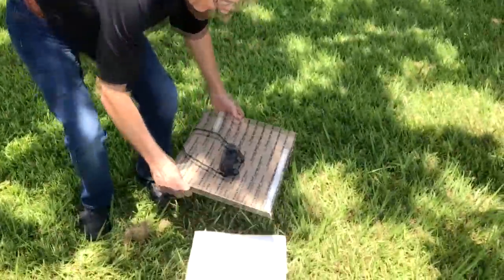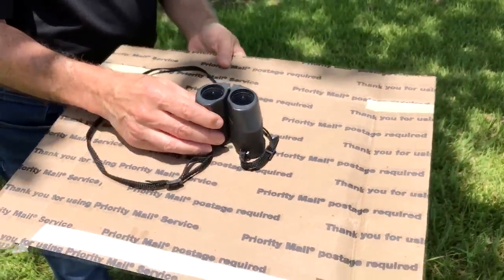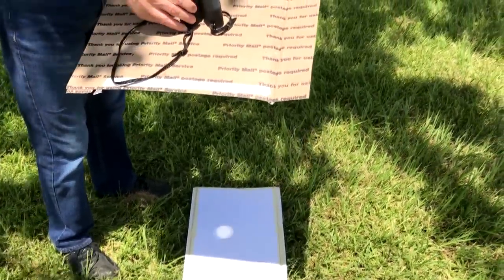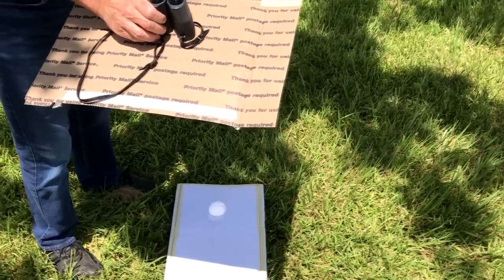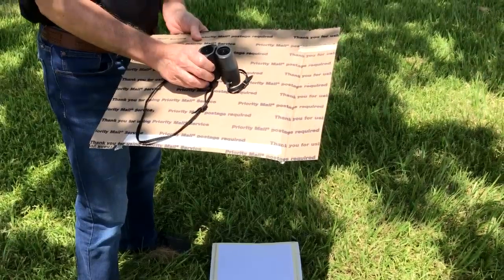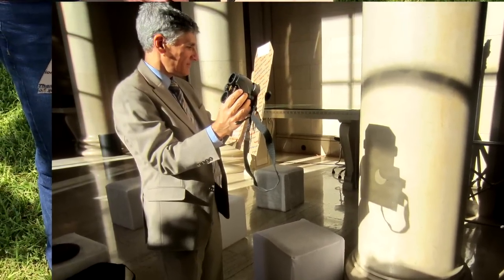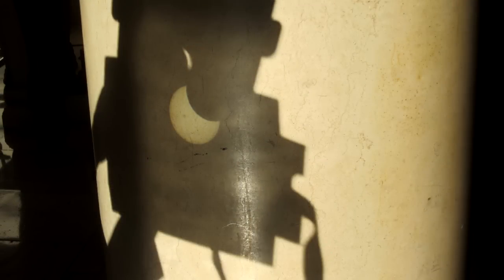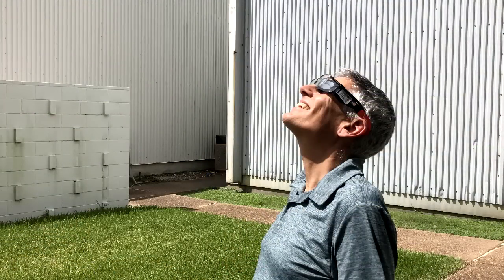How To Safely Observe A Solar Eclipse Using Binocular Projection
How to make a binocular projector for a solar eclipse.
Always use eclipse safety glasses to look directly at the sun. This method will safely form a picture on the ground or on a screen.

Some people avoid going outside during an eclipse because of the warnings "Don't Look At The Sun".  That is true all the time ... but the sun is much more interesting during an eclipse which is why the warnings come out.  If you follow safe guidelines, a solar eclipse is one of the most amazing of nature's spectacles you will ever see, especially if you can be in the path of totality.